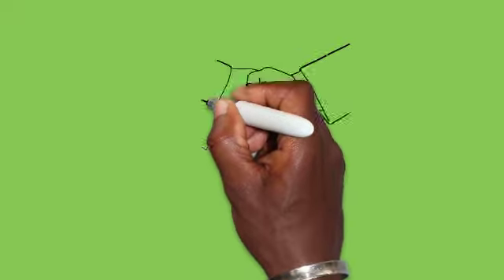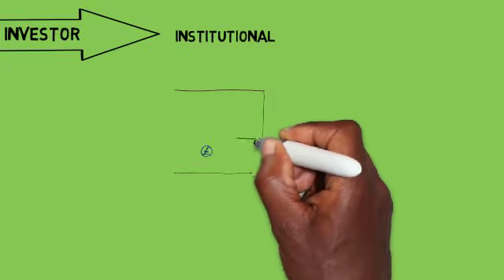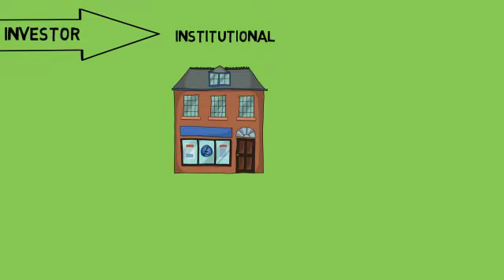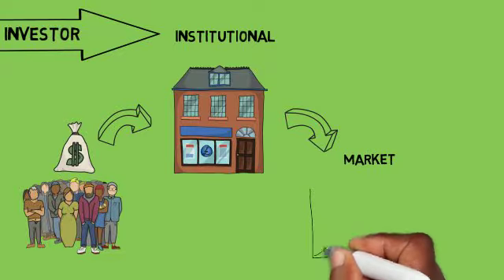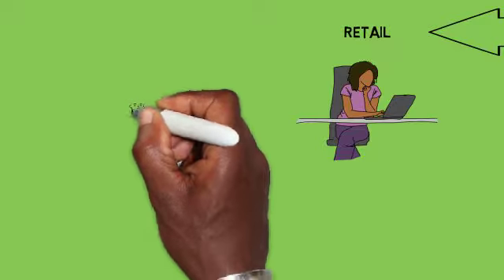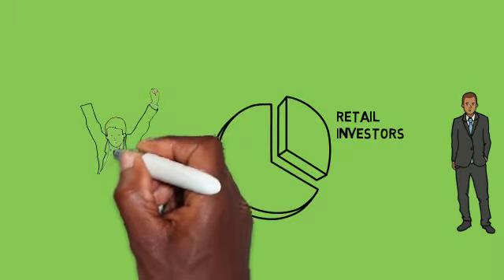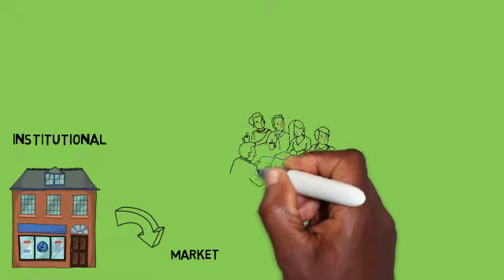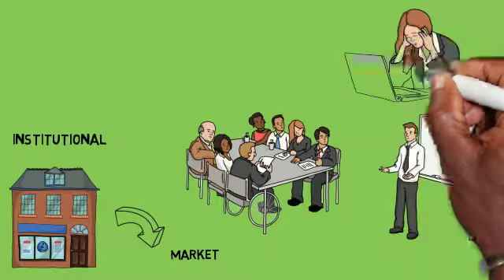Valuraha: Investors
Valuraha allows you to trade live Nairobi Securities  in real-time using virtual cash! We give you imaginary cash to invest in real securities under real market conditions. Take loans and make fixed deposits to complement your trading activities. All trades are processed in real time to create a most realistic web experience of the actual investing ecosystem. What are you waiting for? Learn by doing!

Valuraha.com